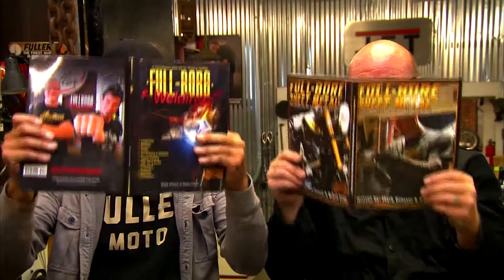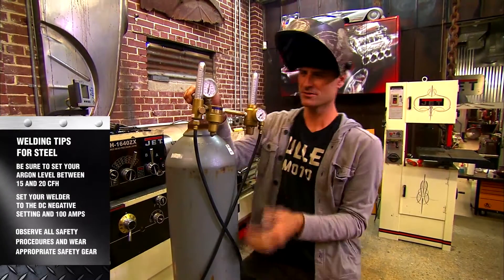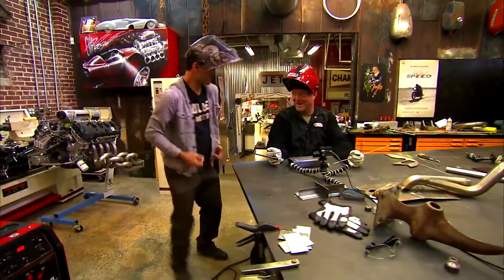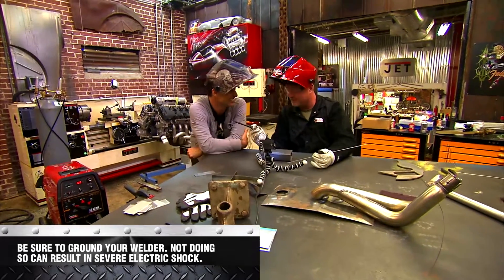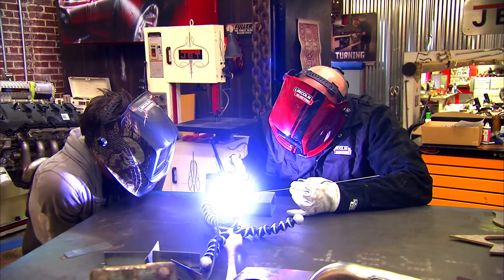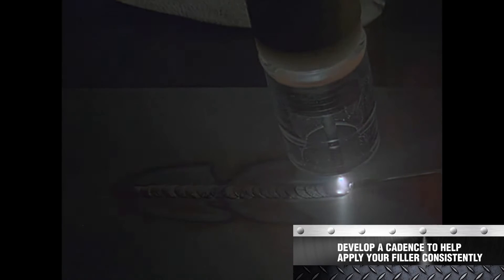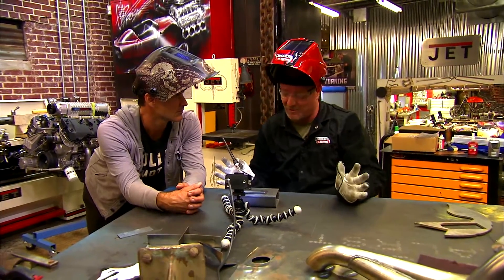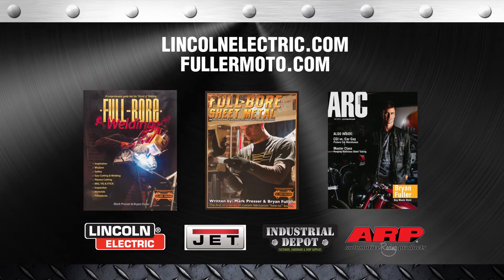How to TIG Weld Steel | Full-Bore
For How To Tips and Tricks by Full-Bore visit FullerMoto.com
This How To Tips and Tricks by Full-Bore focuses on How to TIG Weld Steel. Welding Instructor, Mark Prosser and Custom Builder, Bryan Fuller show you how to get your TIG welder set-up for steel and how to place and work your torch for the right weld. Close up shots of the welds are captured on a special welding camera so that you can see exactly how to do it yourself.